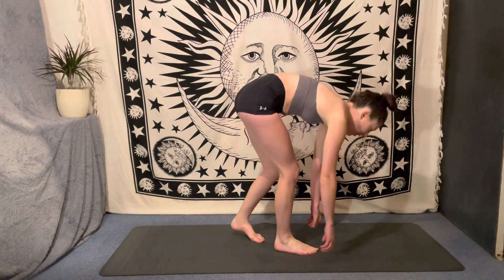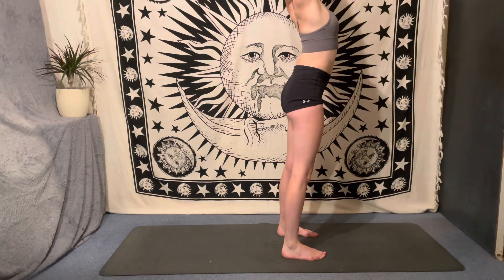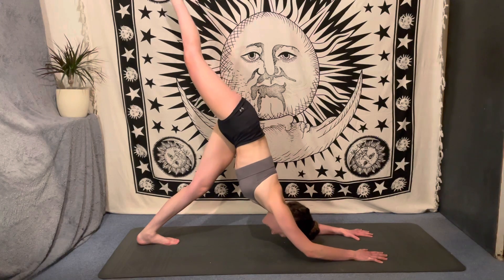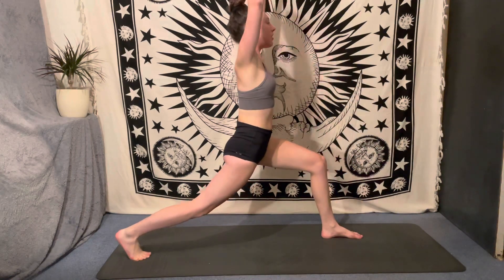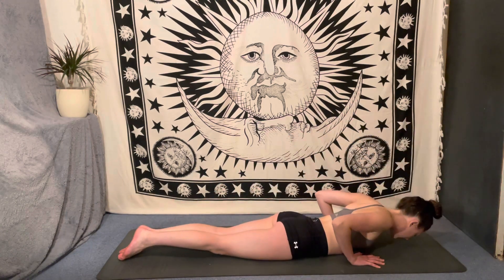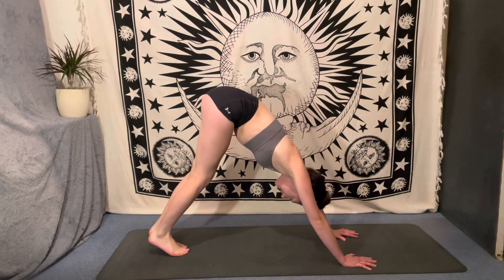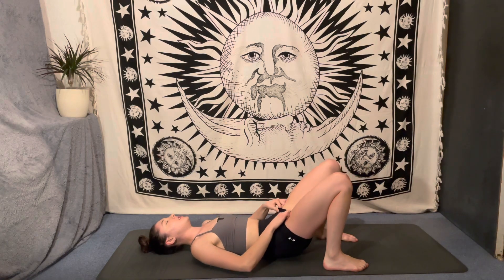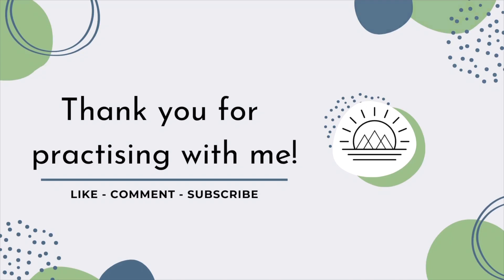20 Min Spicy Power Flow | Quick Power Vinyasa Yoga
A quick 20 minute power yoga flow, to get you sweating and feeling strong! Throwing in a few handstands (or any attempt at them!) and lots of other challenging poses / tricky transitions.

Yoga is an ancient spiritual philosophy with a long and rich history, originating in India over 5000 years ago. The word ‘yoga’ means union, and it presents us with an eight-limbed approach for living a conscious life. The contents of this video represent one tiny part of what it means to practice yoga. I acknowledge and express gratitude to all the teachers who came before me, for passing on their wisdom.